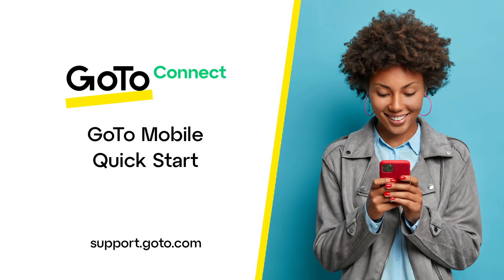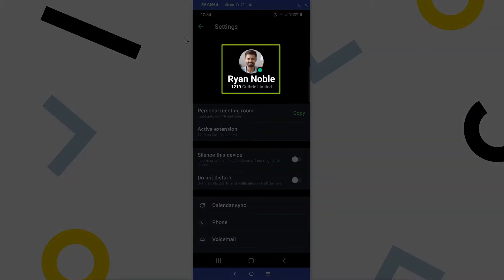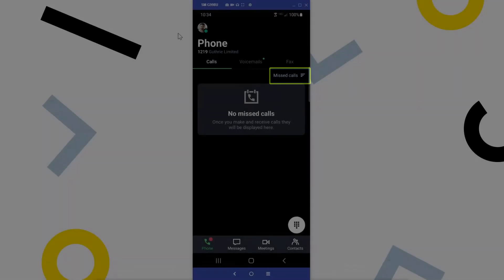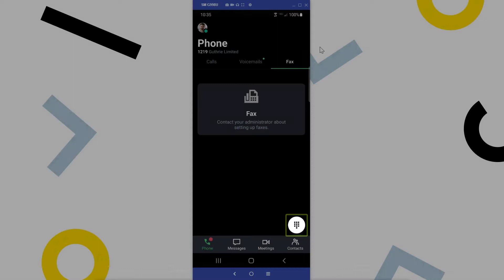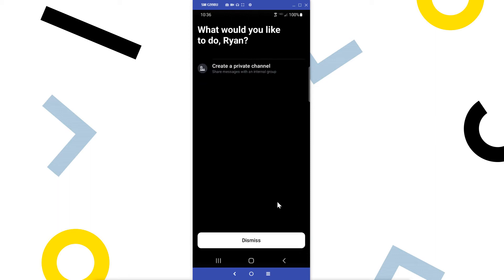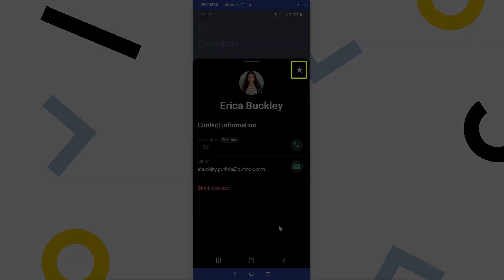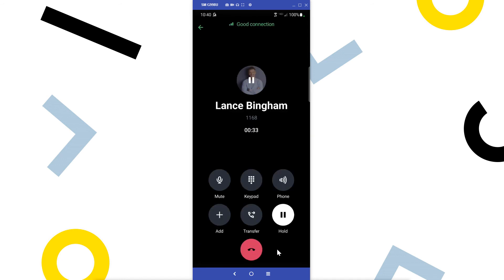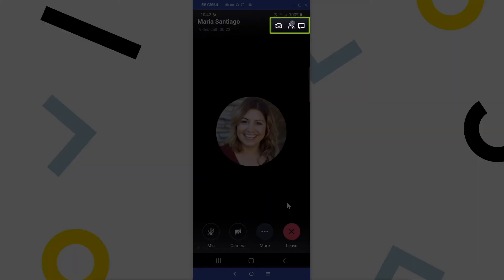GoTo Mobile Quick Start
This video provides a quick overview of the GoTo mobile app. Depending on your GoTo solutions, you'll have different options. This video reflects the account of a user who has GoTo Connect and GoTo Meeting.

If you'd like to learn more about the mobile app, please visit support.goto.com.

If you are interested in video content regarding the GoTo mobile app, please visit this playlist

0:00 Introduction
0:58 Settings
1:55 Phone options: calls, voicemail, fax
3:10 Dial pad icon
3:17 Contacts: favorites, business, personal
3:57 Messages and channels
4:19 Meetings: upcoming and rooms
4:56 Contacts
5:36 Options when on an active call
6:30 Meeting options
7:37 End credits